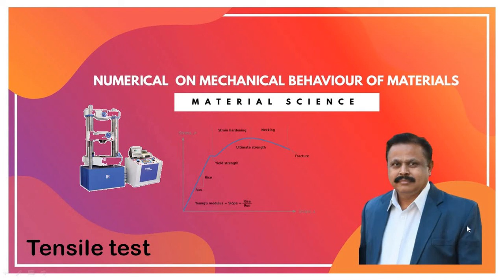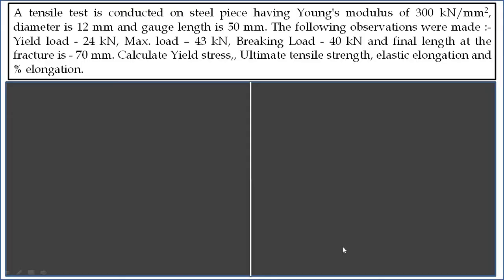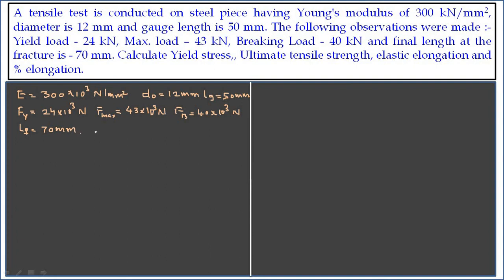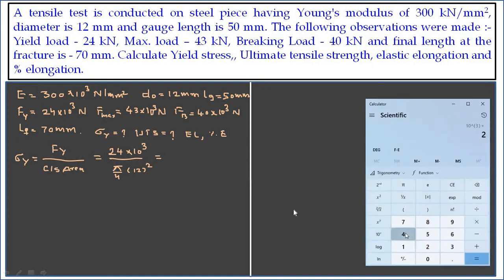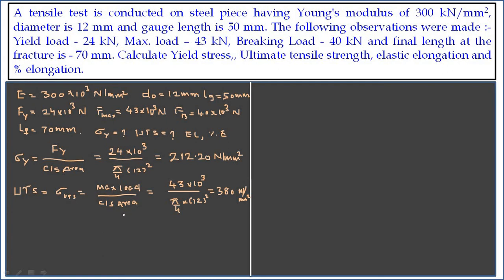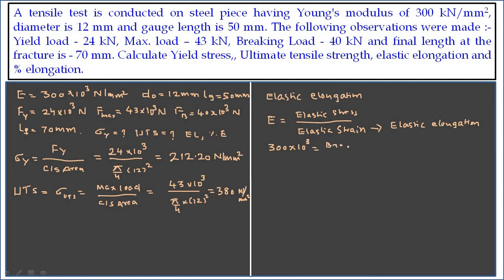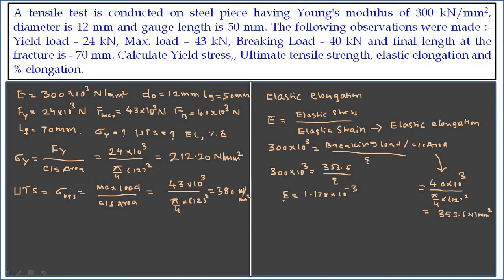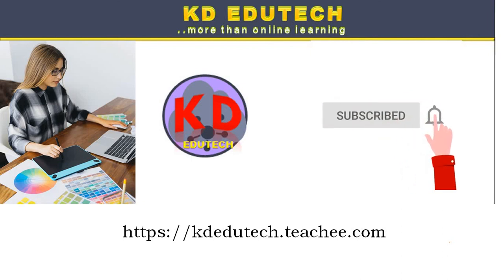Numerical on tensile test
This video, why mechanical behavior are important? is explained. Simulation of tensile test is also shown. After that stress strain curve is explained. Then a problem is consider.